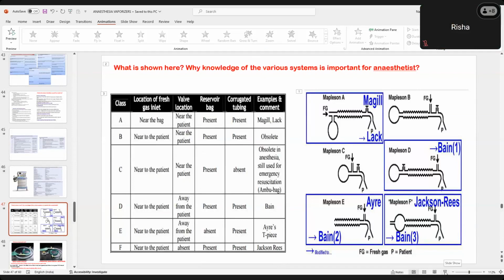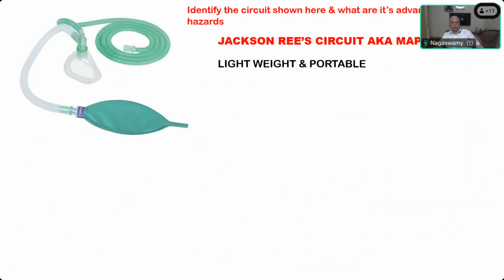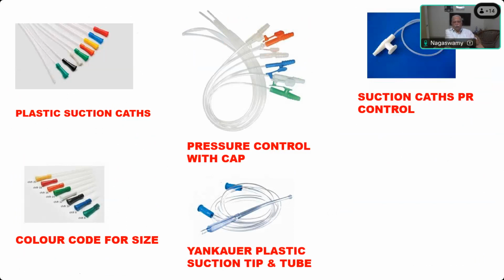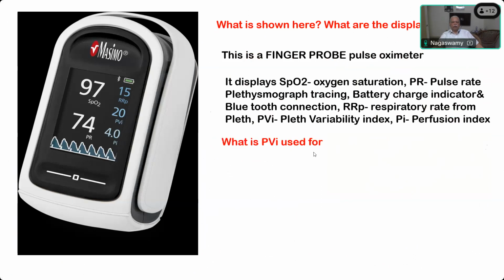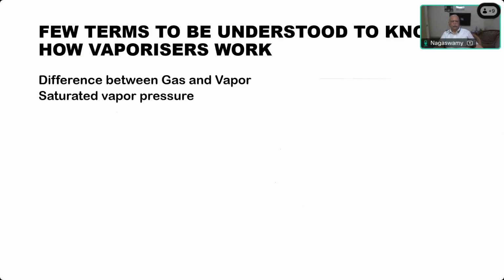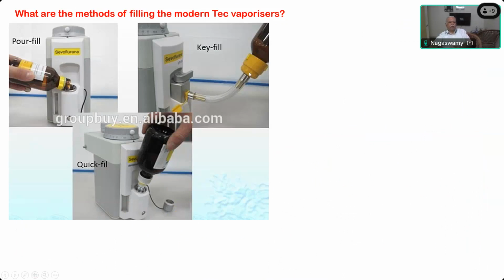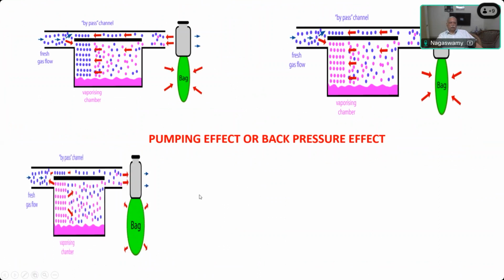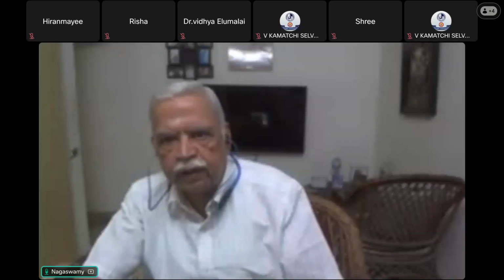16 FEB 2024 OSCE REVISION SERIES SESSION 2 PROFESSOR V NAGASWAMY